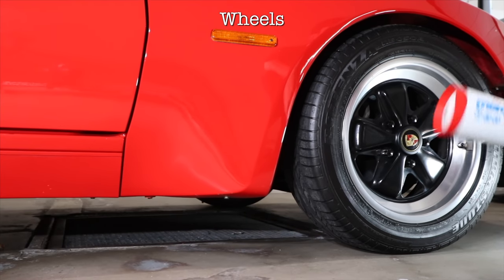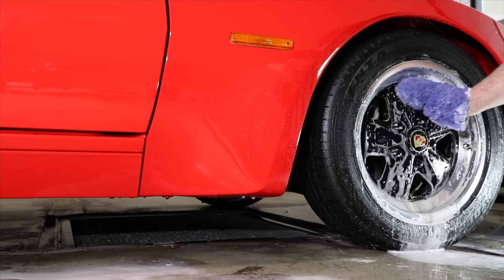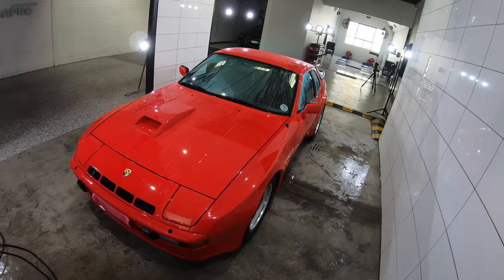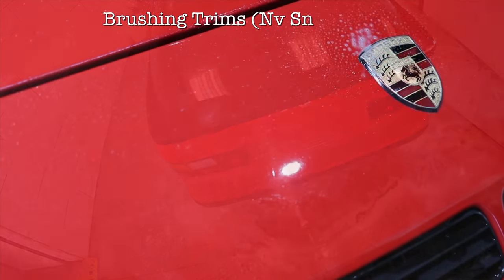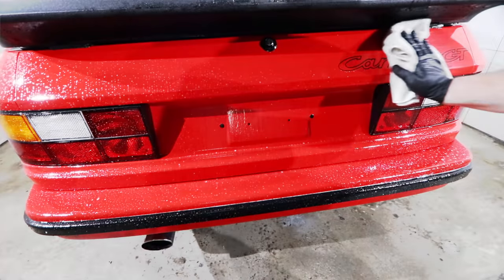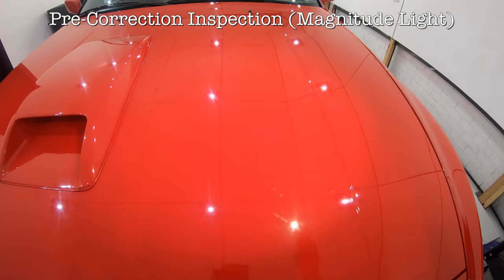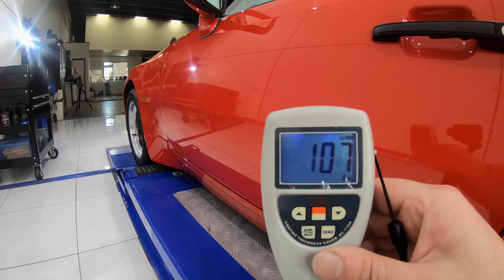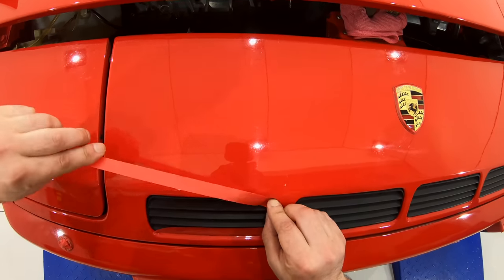Porsche 924 Carrera GT - Detailing & Preserving a Classic! P1 Wash & Decontamination! (Vlog 28.1)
Visit the CCAD Amazon Storefront for my top detailing products:

Wash Bucket/Grit Guards
Kwazar Double Spray Bottles
Pressure Washer
Pressure Washer Gun
Pressure washer wand
Wheel Arch Brush
Tyre Brush
Strip Snow Foam
Foam Cannon
Strip Car Soap
Car Wash Mitt
Lower Car Panel Mitt
Iron Remover
Exhaust Tip Cleaner
IPA Panel Wipe
Towels ForIPA Wipe
Paint Thickness Gauge

Pressure Washer
Pressure Washer Gun
Pressure Washer Wand
Wheel Arch Brush
Tyre Brush

🎧 Music tracks in order of play:
Keep Moving by Tomer Ben Air
Strange Dreams by Campagna
Services Rendered by Philip Logan
Emo Man by Shay Raviv
Easy World by Shay Raviv
Heaven On Earth by Shay Raviv
He Said She Said by Shay Raviv
I Cab Feel The Heat by Divine Attraction
Silence Of The Birds by Shay Raviv